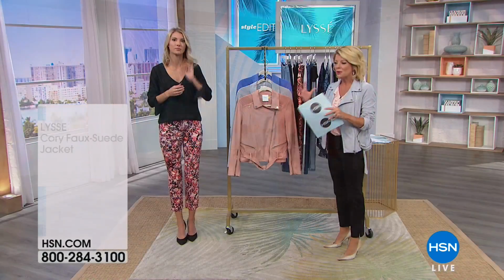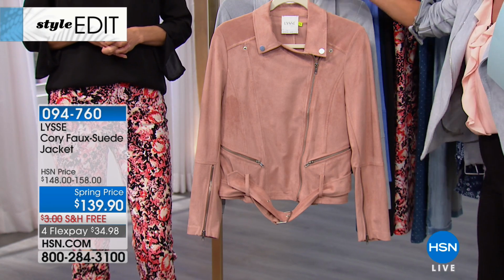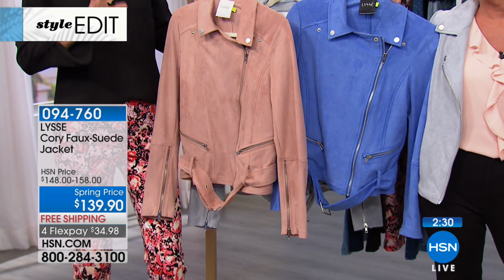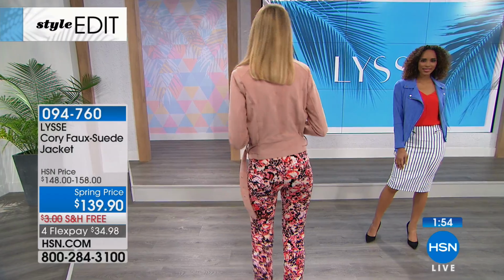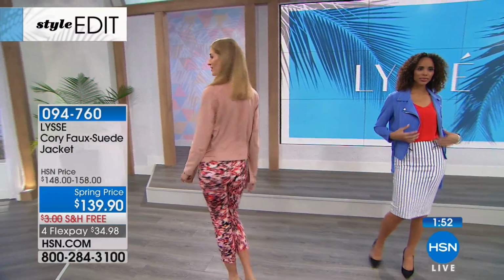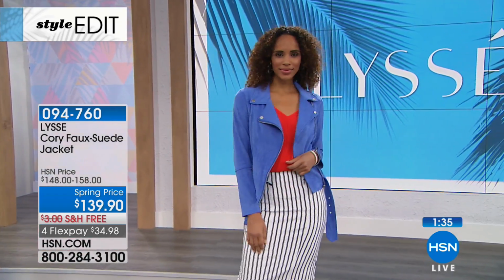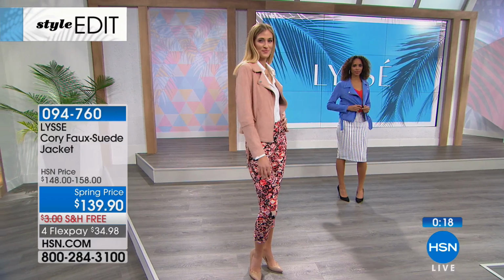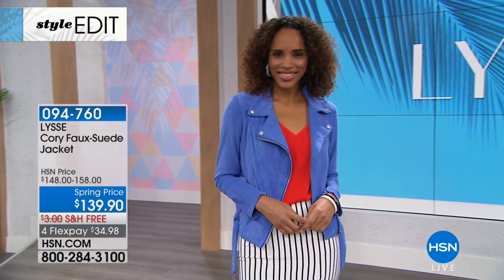LYSSE Cory FauxSuede Jacket Missy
LYSSE is a fashion line that's crafted for all women. With fabrics and design elements that stretch and offer flattering angles, every woman finds a balance...